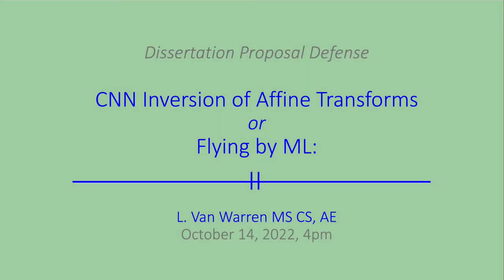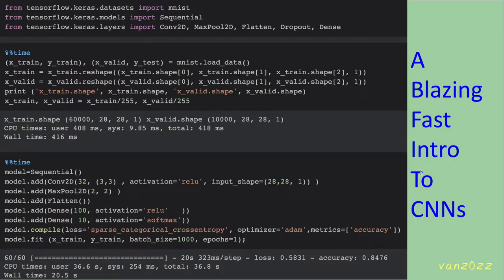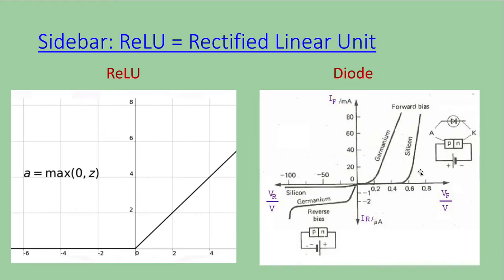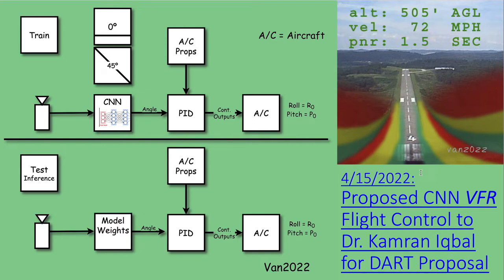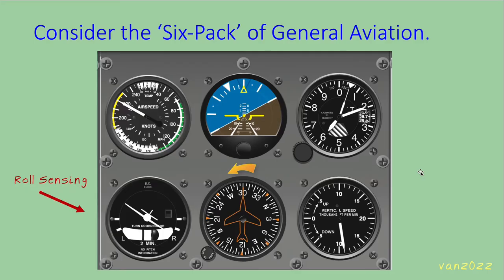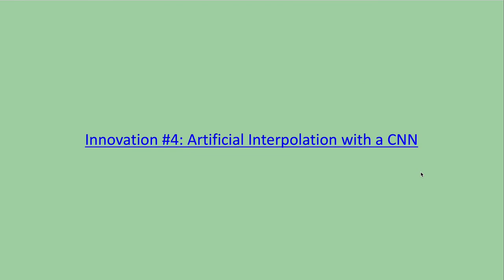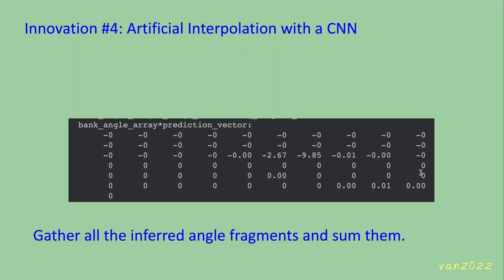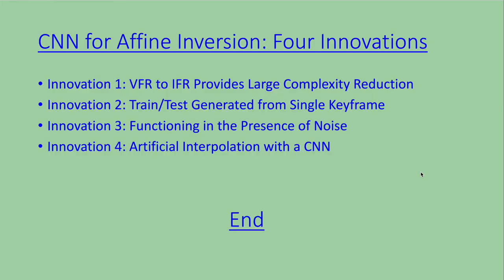FlyByML-Take-1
Convolutional Neural Network Inversion of Affine Transforms